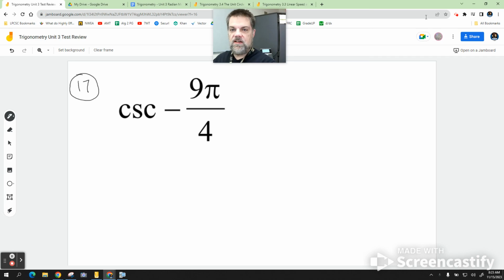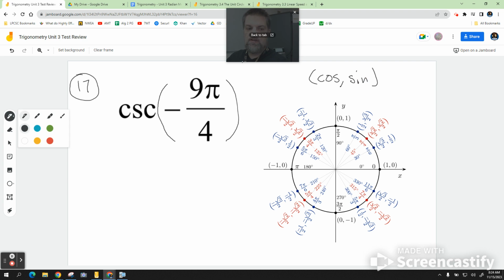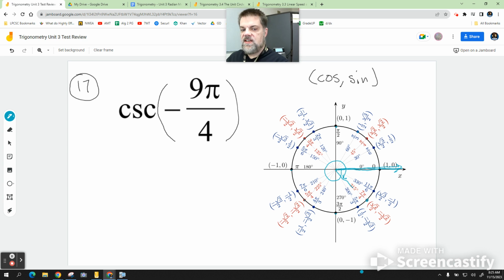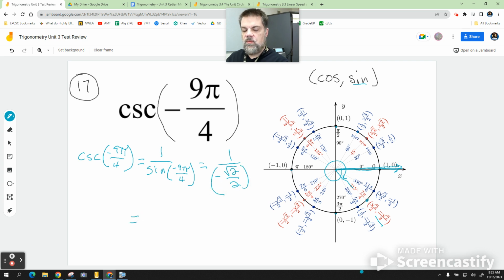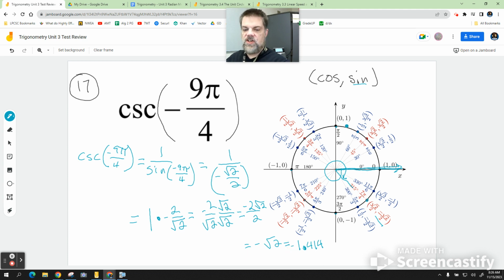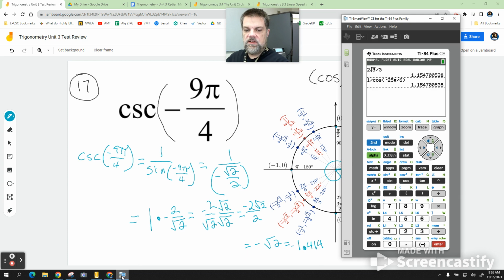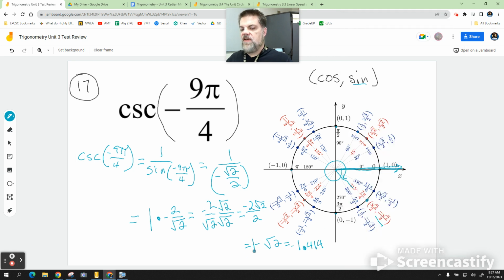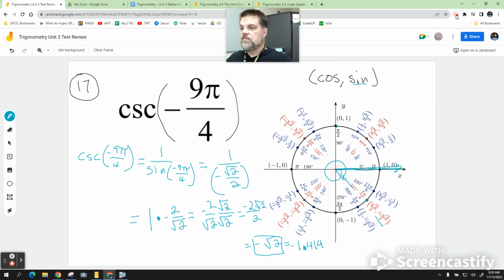Trigonometry Unit 3 Test Review Problem 17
Find exact values for trig functions using the unit circle.